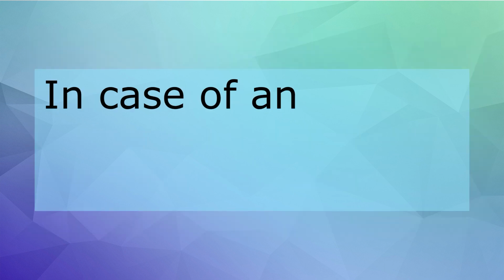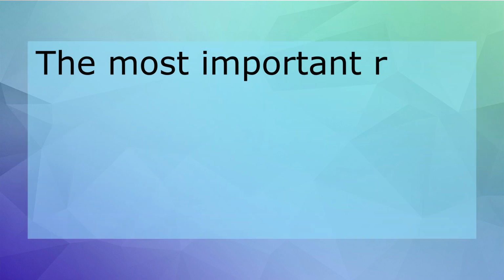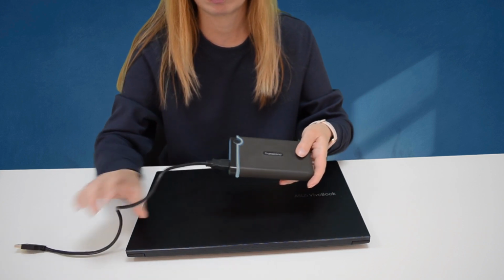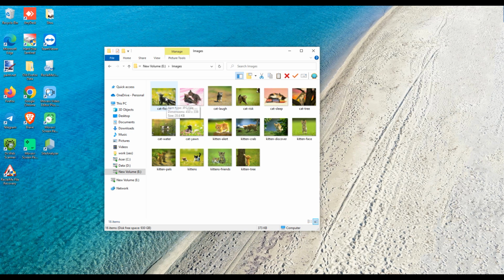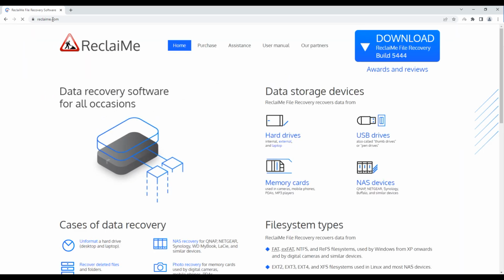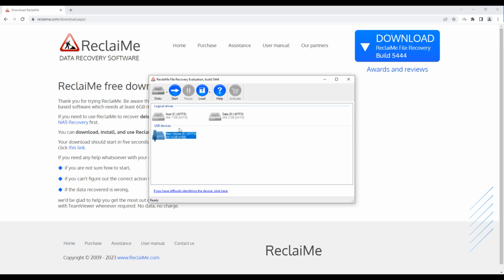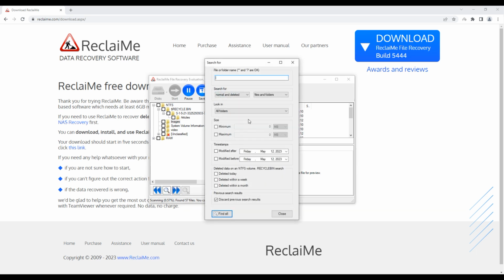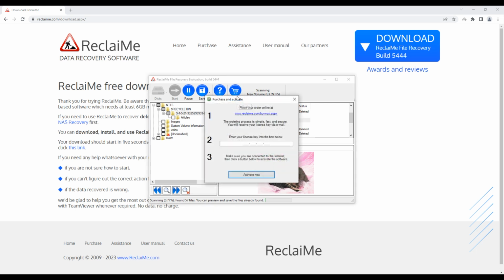How to recover deleted files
In this video we'll show how to recover files deleted by mistake. We use an external drive as an example while the tutorial can be applied to any device (a memory card, a USB thumb drive, an internal hard drive).